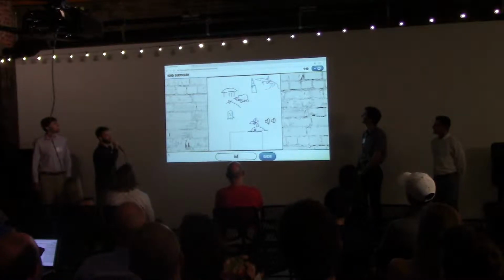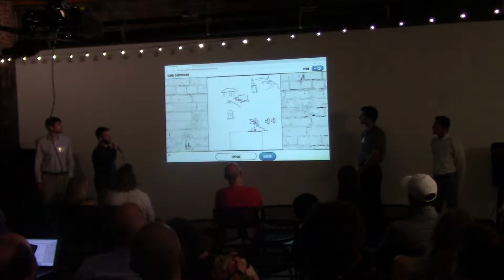Demo Day May '19: Graffiti Royale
Rob Taylor, Christian Medlin, Michael Taylor